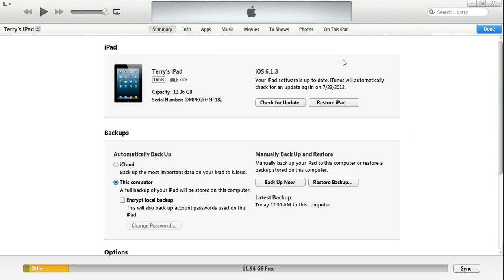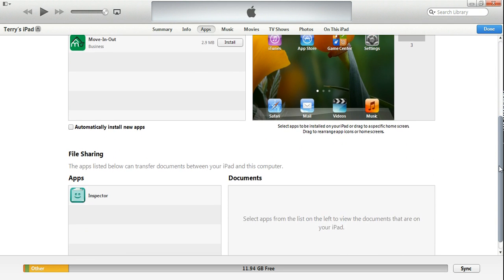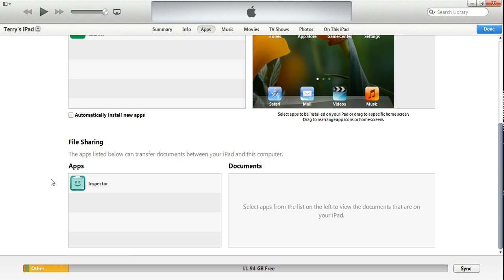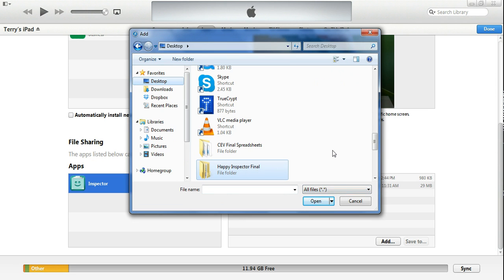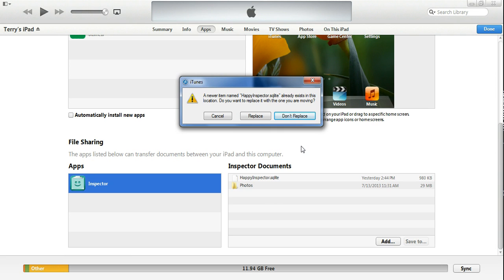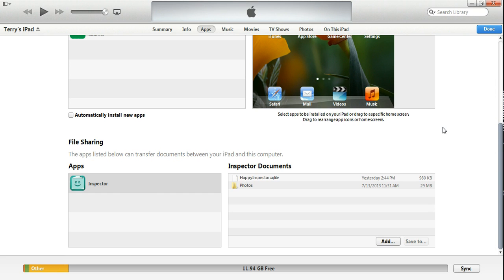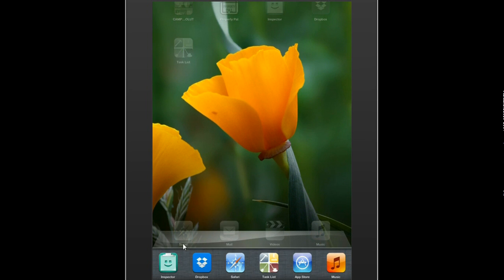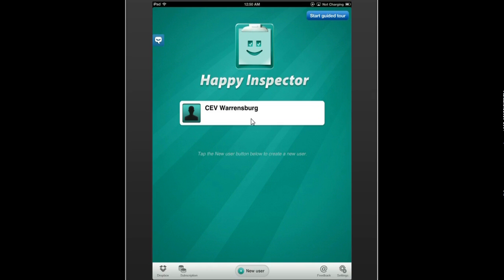Data Importing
These Videos should walk you completely through how to import and use the Happy Inspector Application.